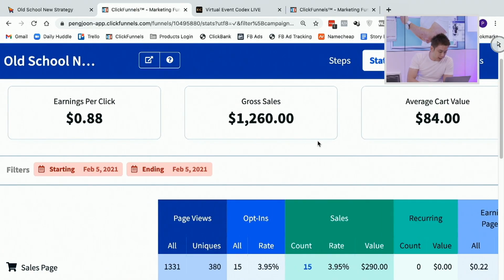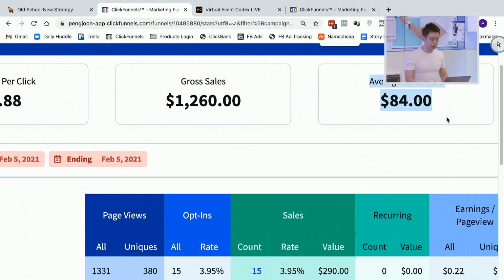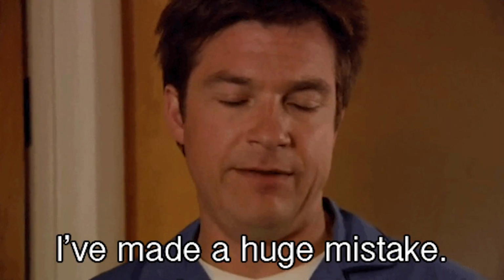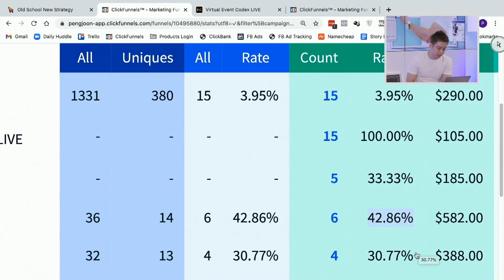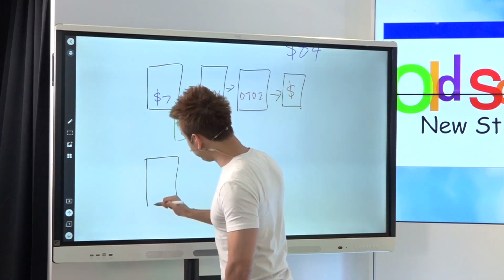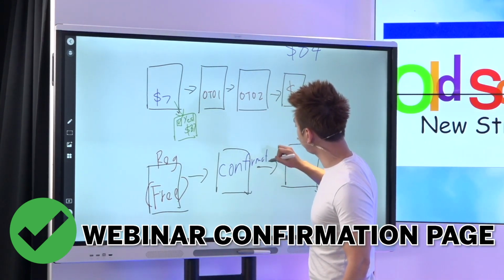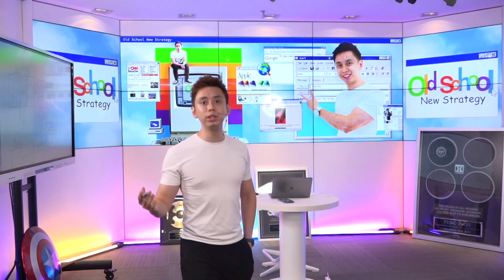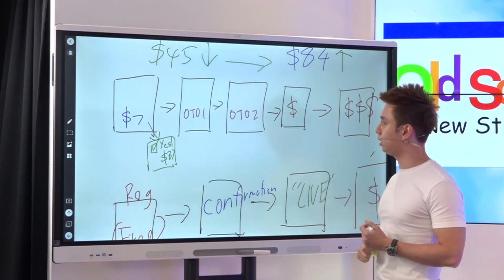How to Run Profitable Live Virtual Events (Actual CASE STUDY)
How to run profitable live virtual events (Actual CASE STUDY). In the world we are living in today, it’s nearly (or absolutely) impossible to host physical live events. But there is another way we could send our message across, and that is by pivoting and exposing ourselves to the online world. So, what are the differences between physical and virtual events?

In early 2020 when the pandemic first took the world by storm, I was in Poland ready to start an event with my team. However, we were forced to leave the country due to lockdown and could not carry out the event. I remembered thinking… what am I going to do now? So, I took a risk. I brought my entire business and processes online and never looked back since. In this video, I will be showing you exactly how to run profitable live virtual events so that you can pivot and carry out events online too.

P.S: Three lucky winners will be selected for our $997 course so if you want to be one of the lucky winners, all you need to do is type in ‘Profitable Virtual Events’ in the comments and we will announce the winners in our next video. Good luck!

How to Make $10,000 in a Weekend Teaching What You Know (This is the New Normal)

Make Money Online Running Virtual Events via Zoom (How We Recently Did $400k+ in a Weekend)

How to Make Money Online Hosting Zoom Meetings (Behind the Scenes to How I Do It)